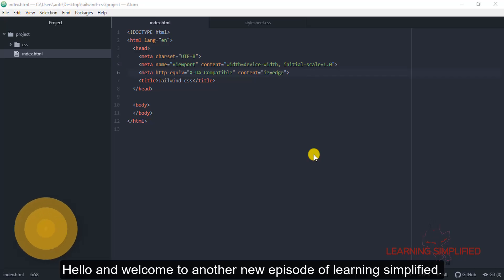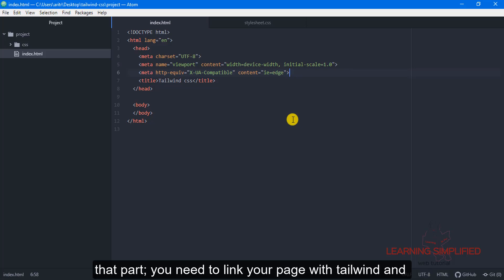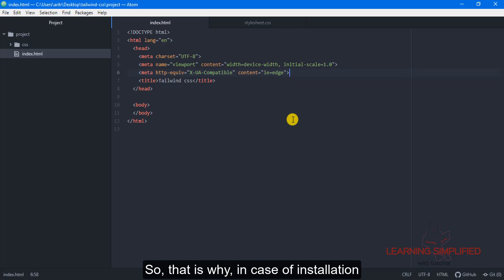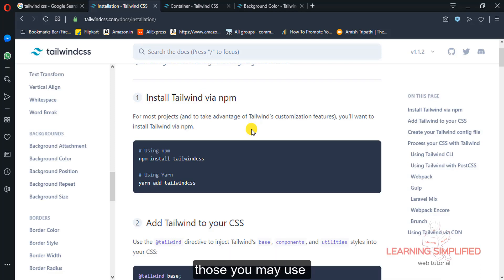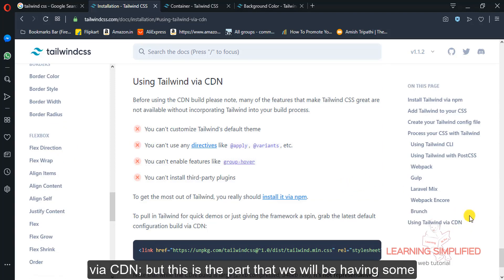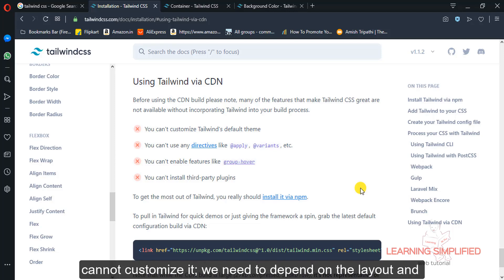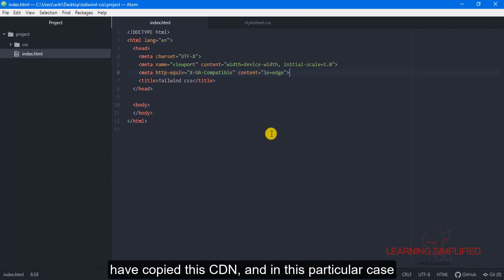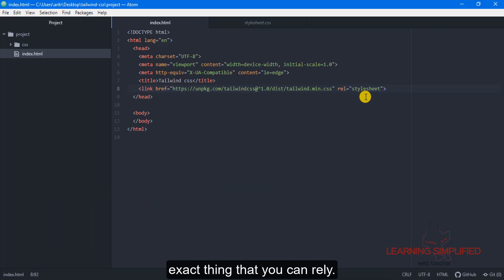Tailwind CSS Tutorial for Beginners- Part1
This is the first part of our video tutorial on Tailwind CSS; a next level utility framework used for responsive, utility purposes in your project. This is the introduction part where we mainly discussed on the utility of this css, low-level framework; and how to use their CDN into our project. However, there are some limitations in working with the CDN into our project; we cannot make usage of all of the features in it, nor we may use all of its directives. This is a handy feature where we need to use there default classes; we cannot customize their classes with this CDN technique.

Keep watching for more videos in this tutorial series.